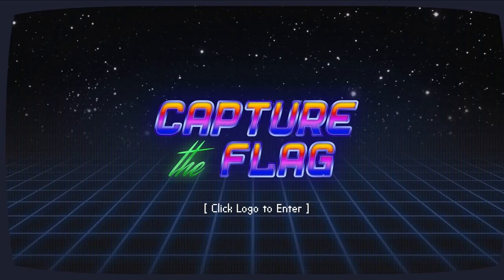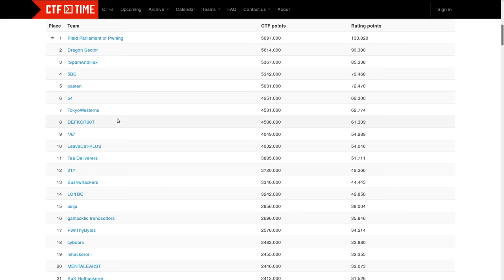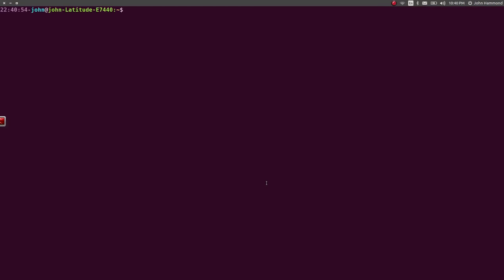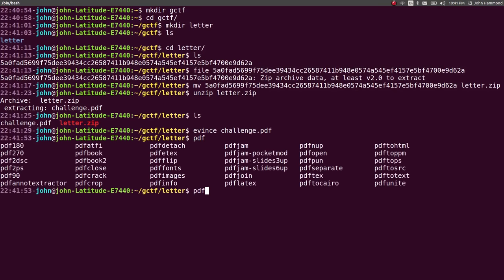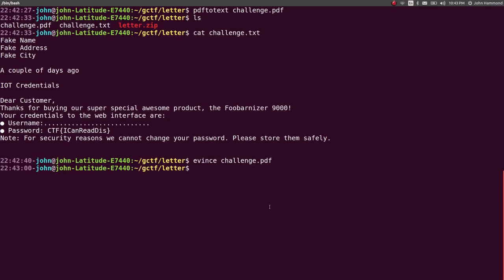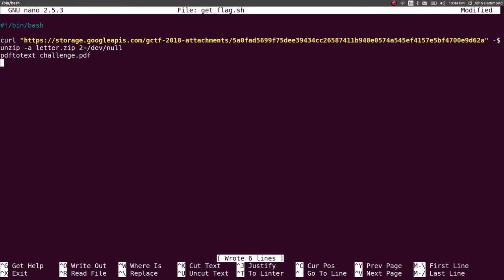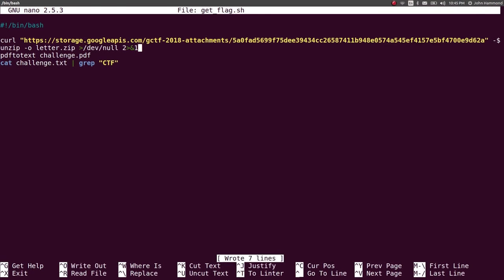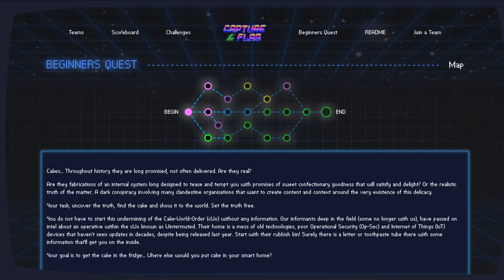Google CTF: Beginner Quest: LETTER (Hacking PDF Files!)